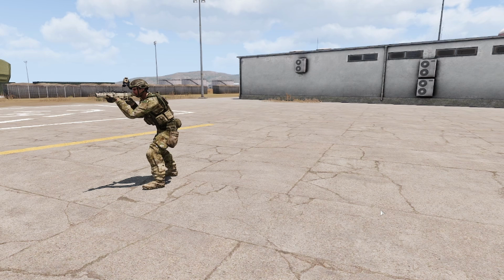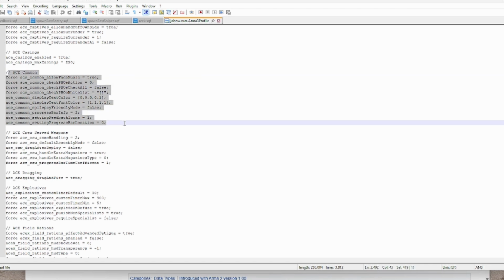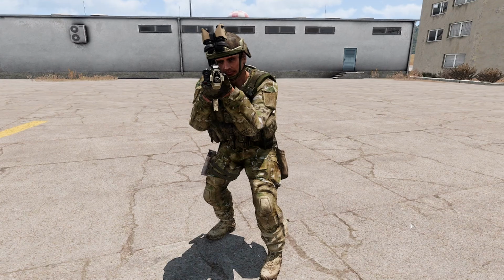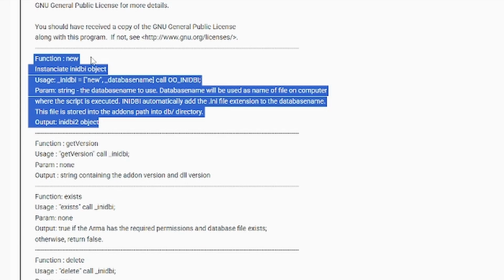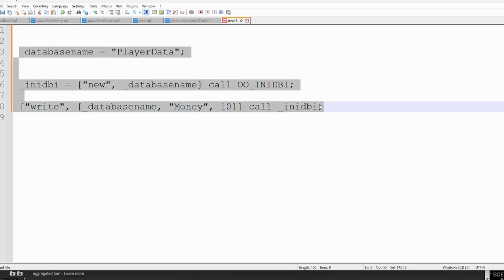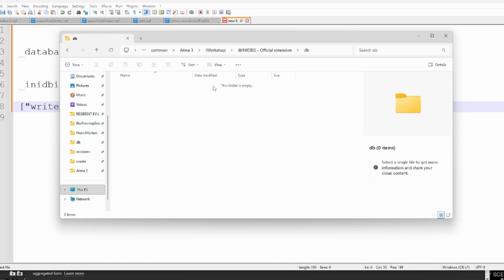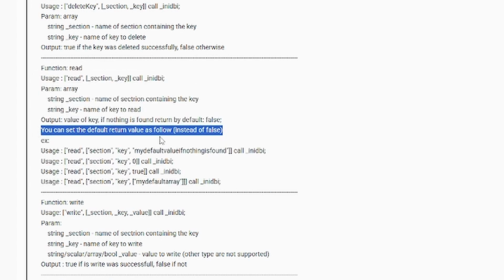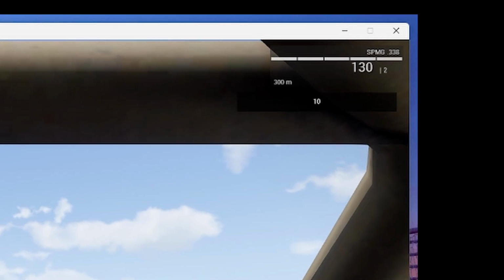Arma 3 How To Persistent Data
Lets talk about how to save stuff using inidbi2 persistent database.